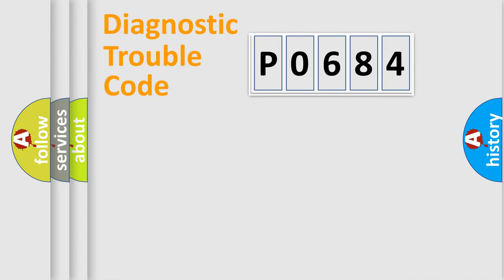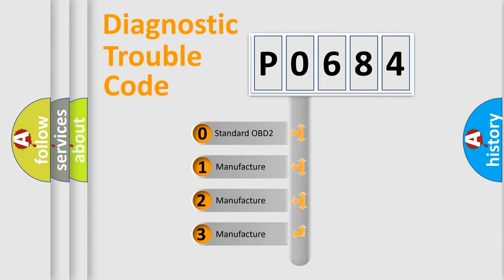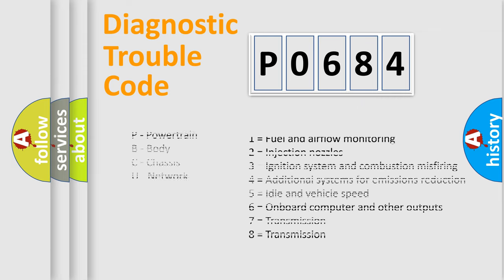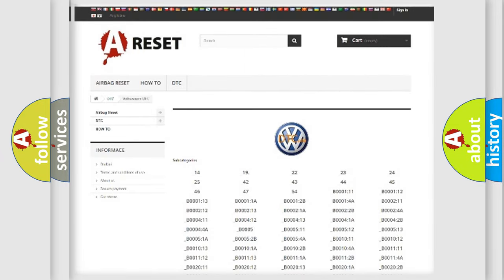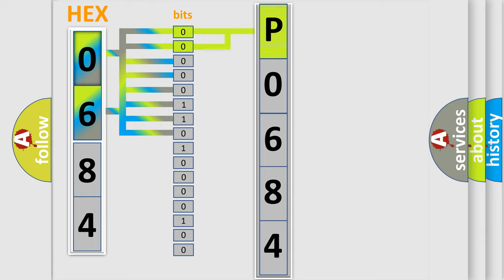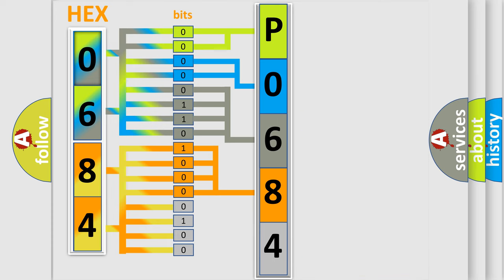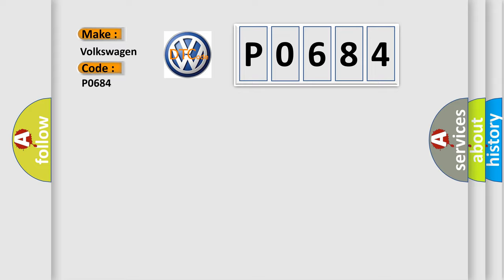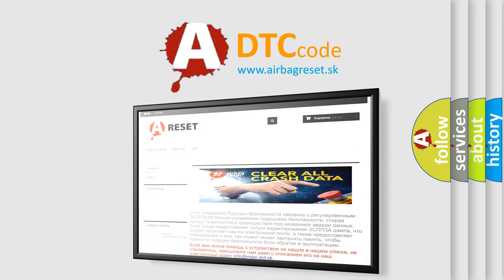DTC Volkswagen P0684 Short Explanation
Contents:
0:21 Basic DTC analysis according to OBD2 protocol standard.
1:48 Insight into programming
2:58 A diagnostically understandable description of the Diagnostic Trouble Code
3:05 Basic error definition

Make:
Volkswagen
Code:
P0684
Definition:
Early Crash Sensor Driver (LH) Communication Error
Cause:
CiircuitSensor